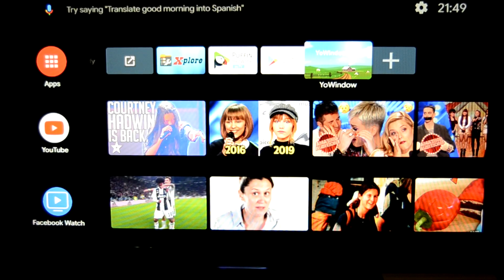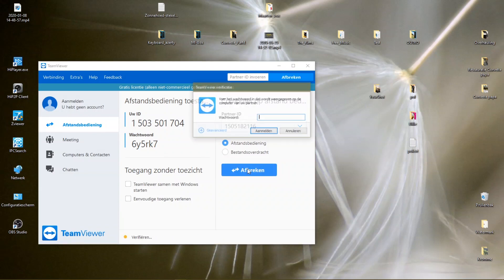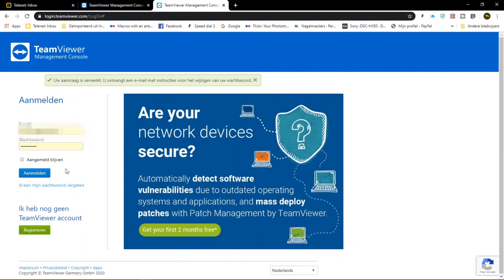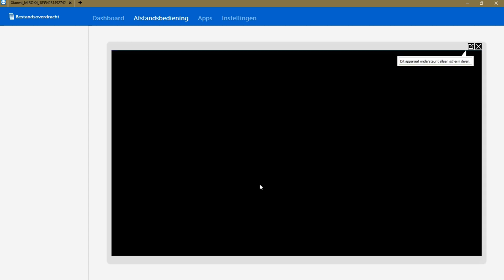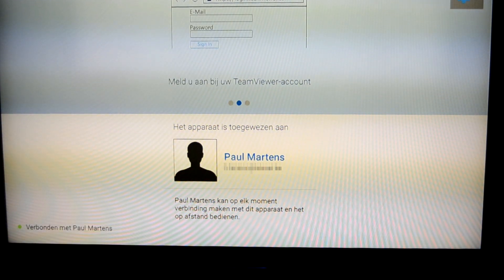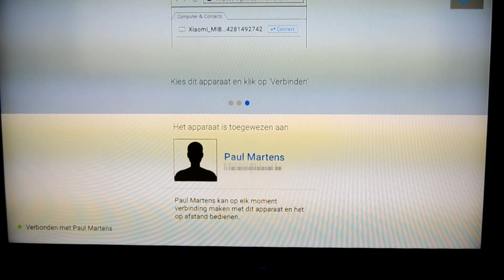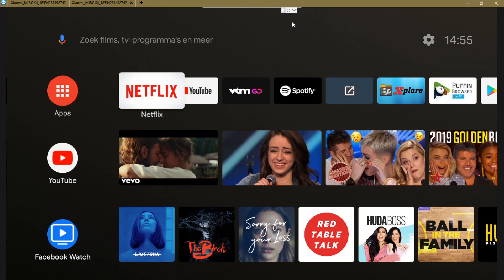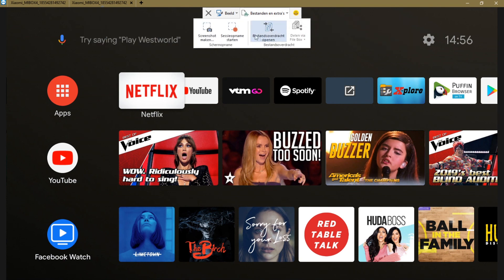How to Stream the other way with the Android Xiaomi Mi Box S 4K !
How to Stream from the TV Box, the Android Xiaomi Mi Box S 4K to the PC or laptop ! Without any supplementary hardware and very easy! With the possibility to record the screen on the laptop to produce some videos for YouTube !! It is only free however if it is not used commercially ... so if your channel is already monetized, you will have to purchase the program !!